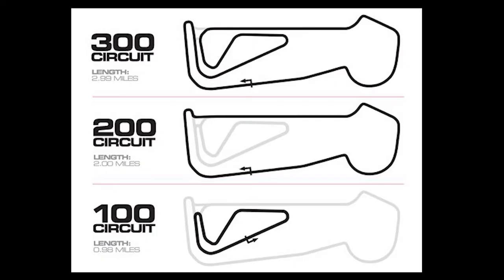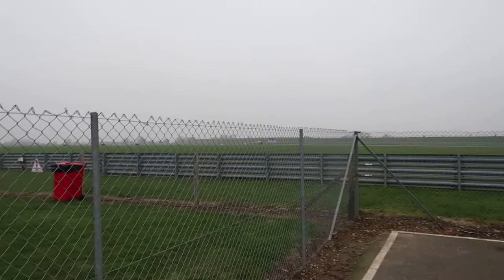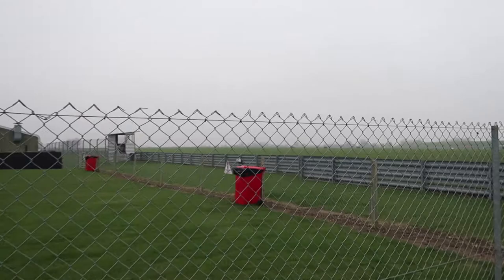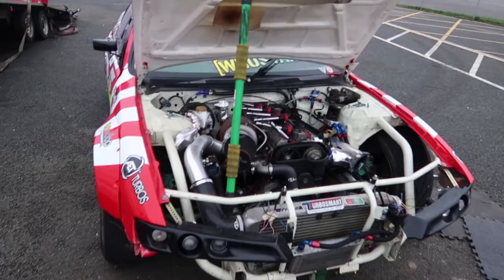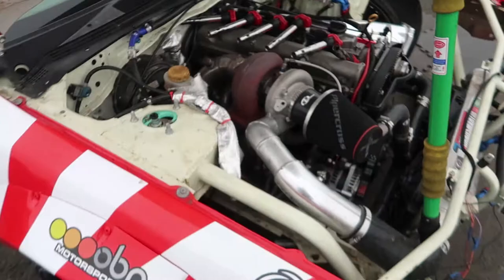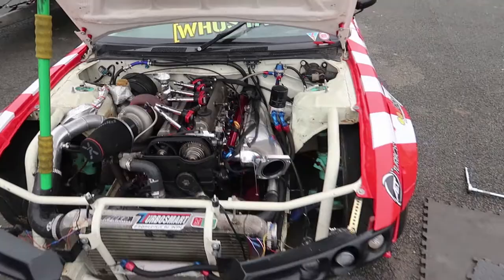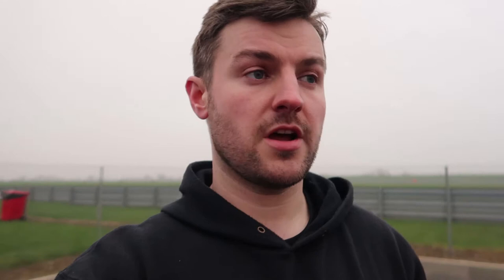Drifting On The Snetterton 100 Circuit!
Me and team redmist team mate Stuart Egdell were lucky to be invited to the MSVT Snetterton 100 drift practice day. This is one of the few proper racing circuits that cater for drifters and it is always a pleasure to drift at Snetterton.

The Gopro I use

The Tripod I use